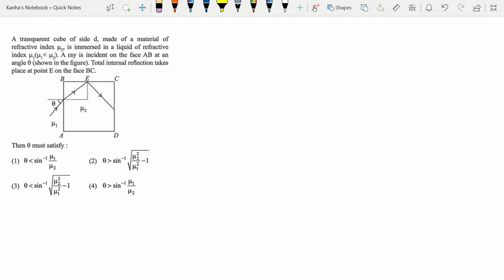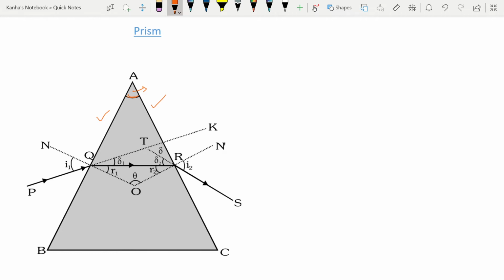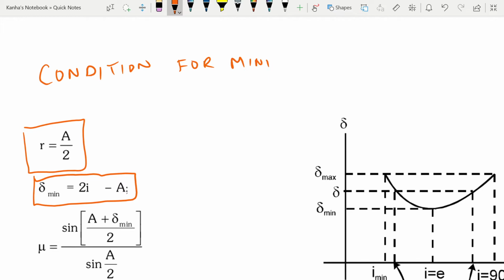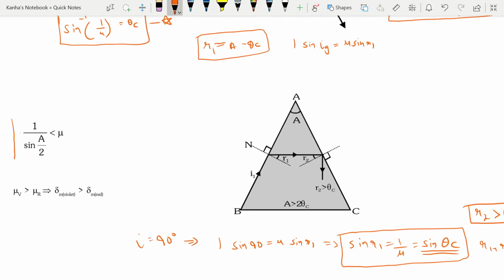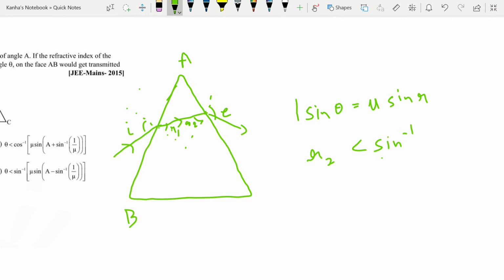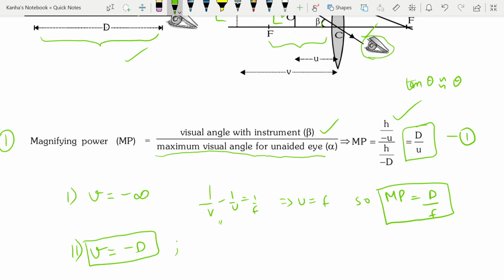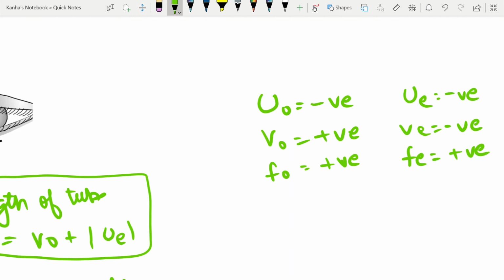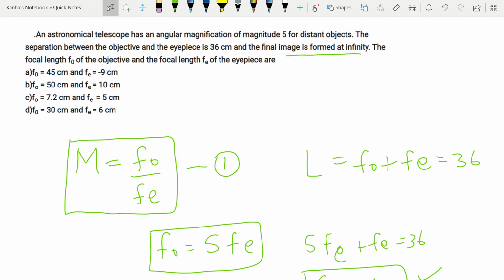JEE 2022/2023 Mains and Advanced | Physics | Lecture 21 | Geometrical optics | Part 03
Optics (Ray & Wave) | Complete Theory in One Session |

TUTOR: RAGHAV CHATURVEDI
[PhD-Theoretical Physics, IFW Dresden, Germany.
BS-MS PHYSICS (IISER-TVM),
KVPY FELLOW,
IIT-JEE RANKER,
NEET RANKER,
INSPIRE FELLOW,
IIT-GATE QUALIFIED]
 IIT JEE Physics. JEE Main Physics.

Topics:
Prism
Chromatic Abberations

The most sought-after exam – IIT JEE 2021 is considered as a hard nut to crack by almost all the JEE 2021 aspirants appearing for it. Optics JEE (Optics IIT JEE)(Optics Class 12) explained on the Wave optics JEE Mains (Wave optics IIT JEE) & Ray optics JEE Mains (Ray optics IIT JEE) (Ray optics Utkalp) (IIT JEE Physics) that will help you to solve Optics JEE Mains Questions (Class 12 Physics Chapter 9) (Class 12 Physics Chapter 10) easier by Raghav Chaturvedi..

Here’s a quick rundown of what you’re about to learn ⬇️
✦ Optics JEE (Optics IIT JEE)
✦ Ray optics IIT JEE (Ray optics JEE Mains)
✦ Ray optics (Ray optics JEE Mains questions)
✦ Wave optics (Wave optics JEE Mains questions)
✦ Wave optics IIT JEE (Wave optics JEE Mains)
✦ Class 12 Physics Chapter 9 / Class 12 Physics Chapter 10